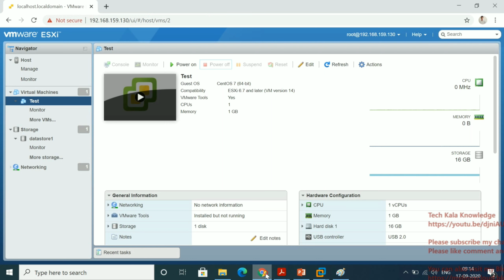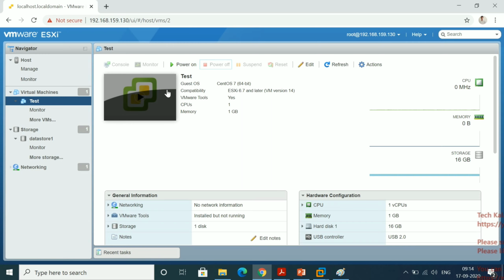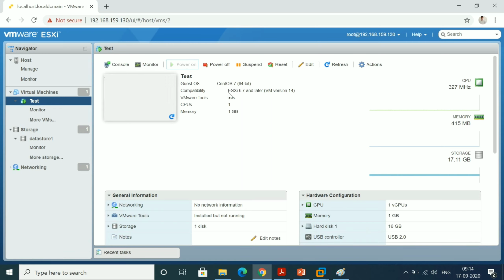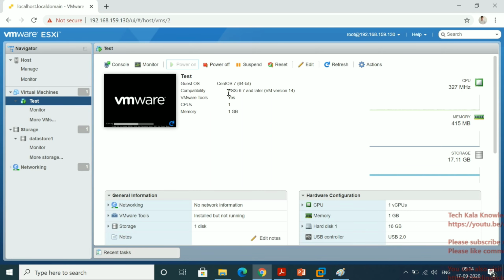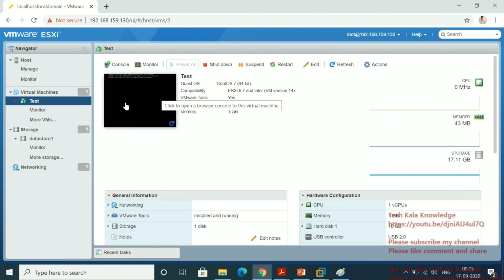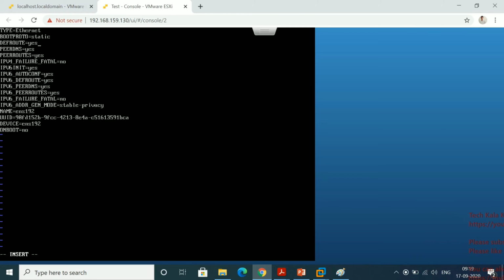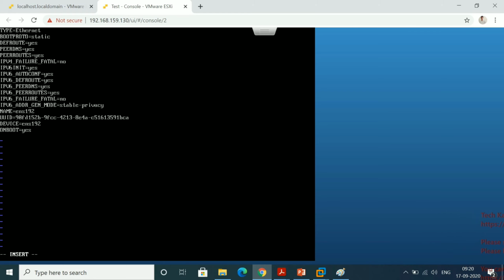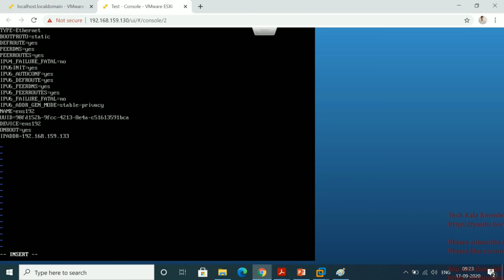How to assign static IP address in Linux|How to change Hostname in Linux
Here is a quick video on how to set up a static IP address in Linux server.
Tutorial on how to set a Static IP Address on a Linux Server.

Instructions:
First find out whether your system is using dhcpcd
which dhcpcd

Use ifconfig to note down details of existing network address settings

0:55 Method 1 – No dhcpcd
sudo nano /etc/network/interfaces
change word dhcp to static
iface eth0 inet static
address xx.xx.xx.xx
network xx.xx.xx.xx
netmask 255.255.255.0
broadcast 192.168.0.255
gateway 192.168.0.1